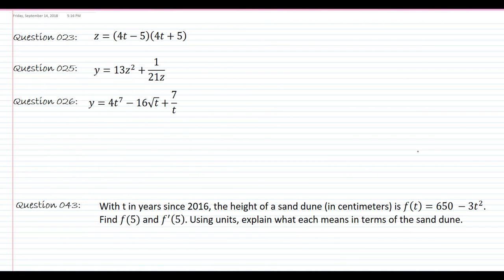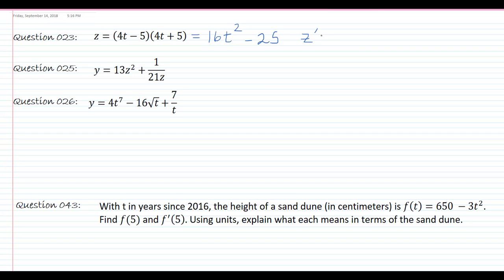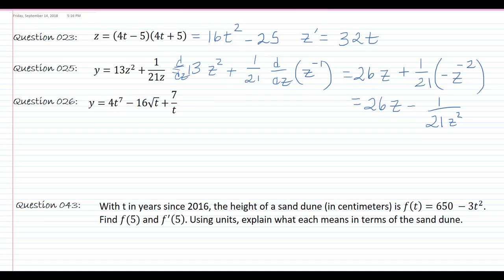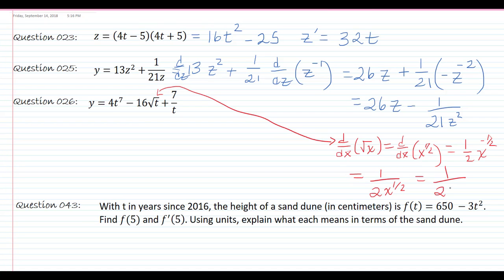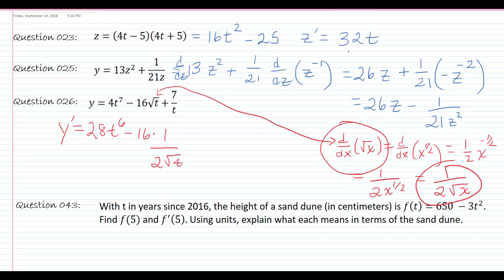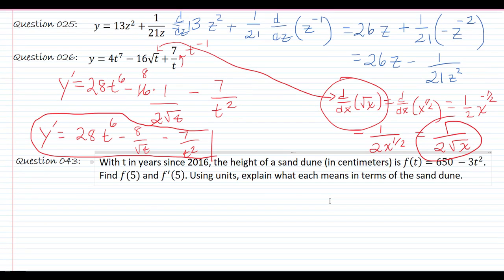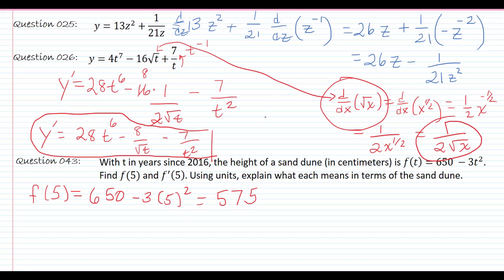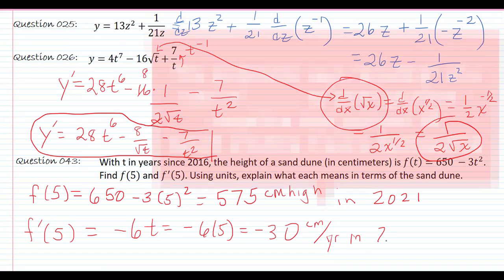MAT1193 Derivative Shortcuts part II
Shortcut derivative rules for constant and power